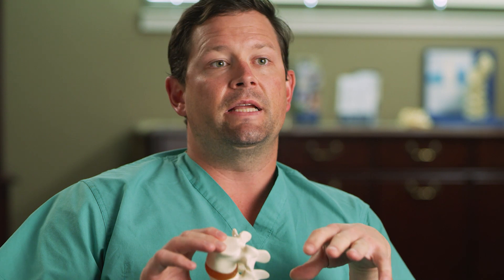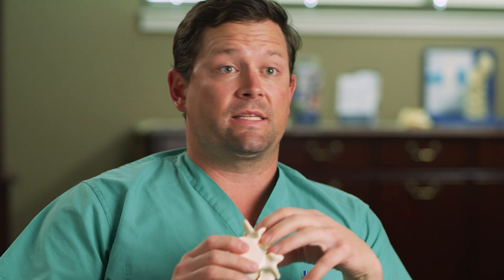Stem Cell Biologic Therapies for Chronic Low Back Pain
Dr. Chambliss Harrod of The Spine Center of Baton Rouge explains advancements in stem cell therapy for treating low back pain. Most people are at risk for having this type of medical problem and about 70% of the time the disc is the problem. There are new options for targeting discogenic pain coming from the low back. For patients looking for options to Lumbar Fusion surgery, Dr. Harrod discusses innovations using your body’s own stem cells including the results now in that stem cell therapy is a viable option, cost-effective, lower medication usage, reduced side effects, decreased complication profile and the lowest chance of progressing to needing lumbar fusion surgery.